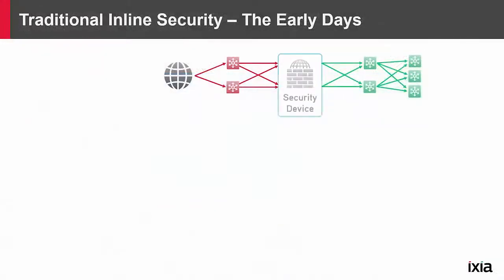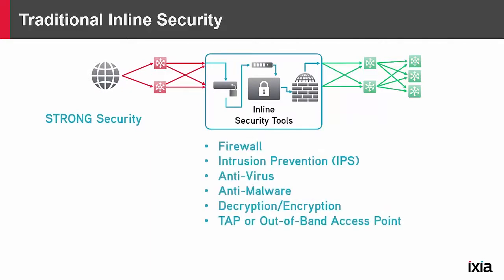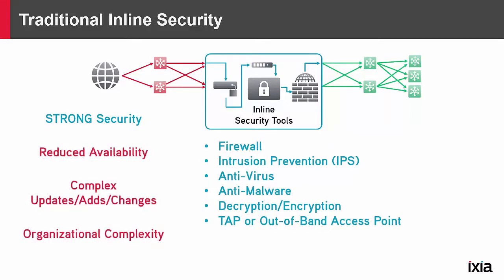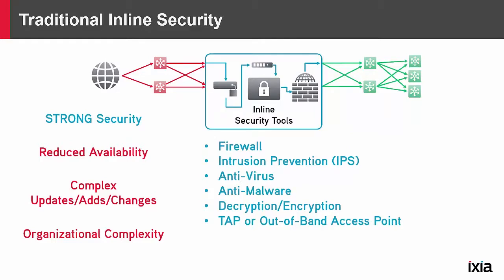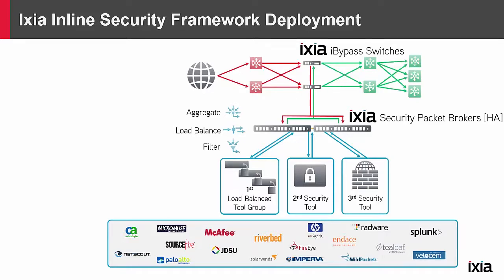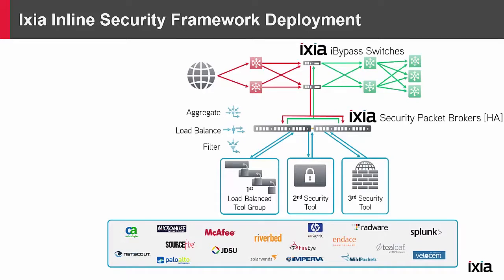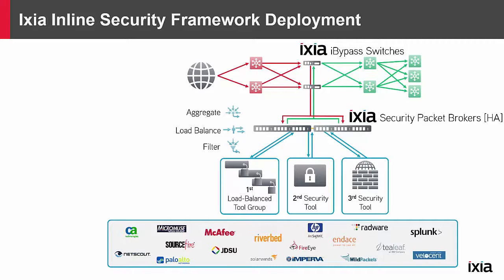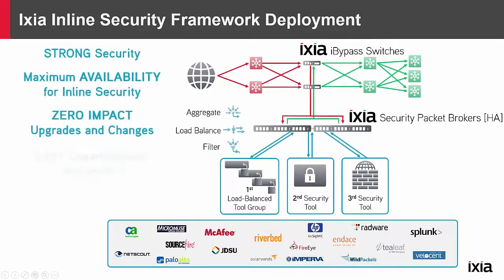Ixia Inline Security Framework Overview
Ixia's Inline Security Framework offers a proven solution for optimising inline deployment while improving security resilience and lowering cost.